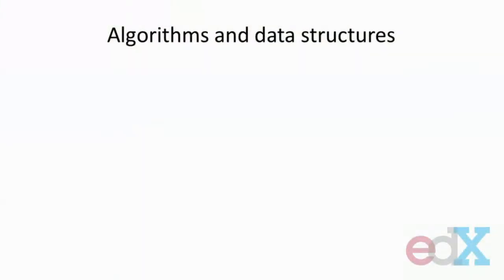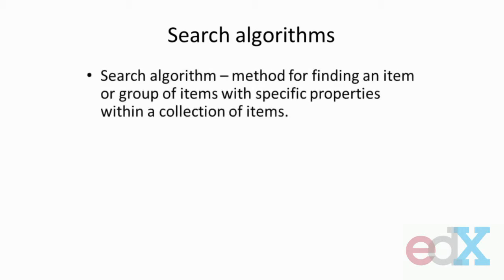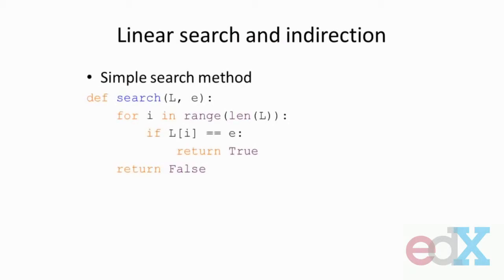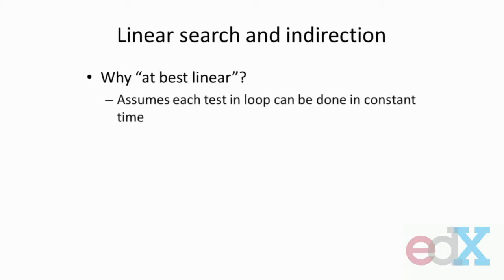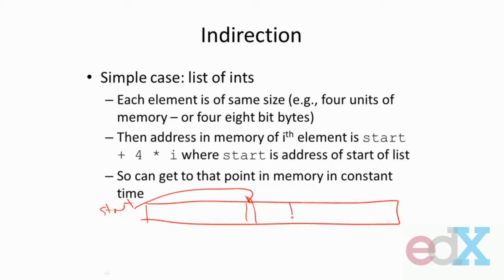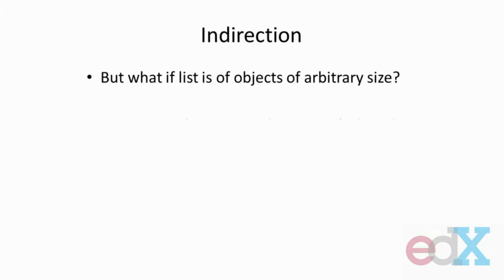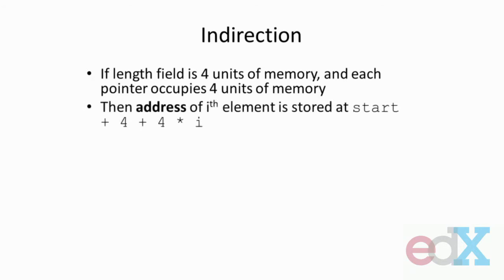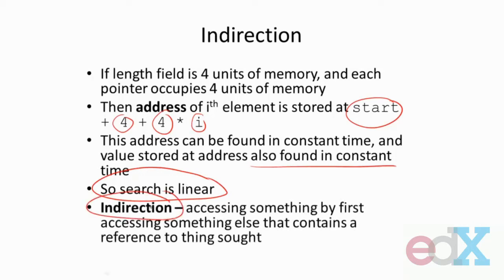Search Algorithms M 600X FA12 L9 1v2 100